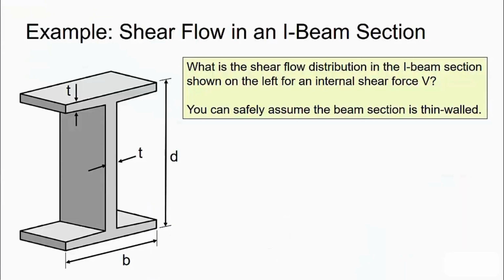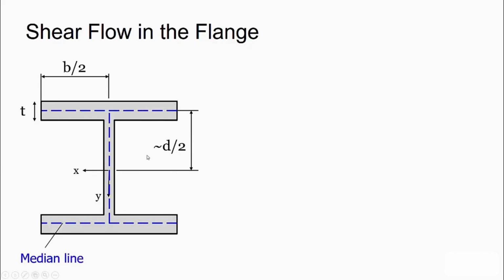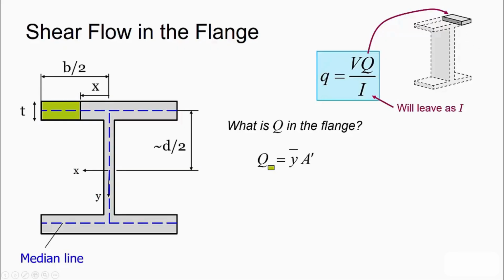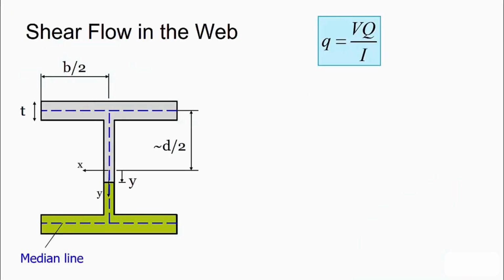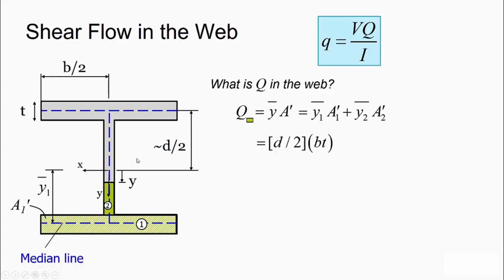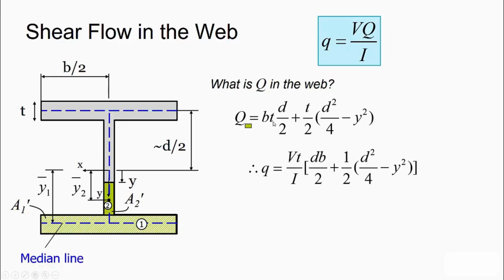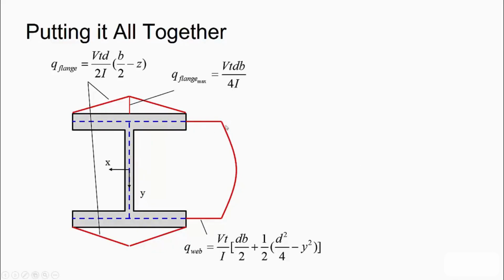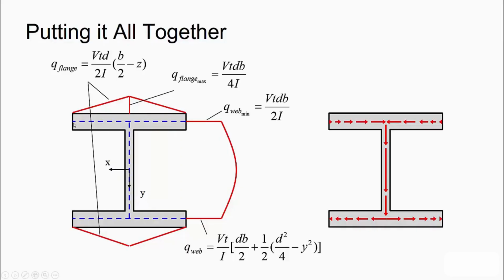Lecture 19 | Transverse Shear Flow in Thin-Walled I-Beams | Mechanics of Materials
In Lecture 19, we study transverse shear flow in thin-walled I-beam sections, one of the most widely used structural shapes in mechanical, civil, and aerospace engineering. This lecture explains how shear stress distributes across web and flanges, why I-beams are efficient load-carrying members, and how to compute shear flow using practical engineering formulas.

This video is ideal for students preparing for university exams, design calculations, and finite element analysis (FEA). Understanding shear flow helps engineers correctly design lightweight beams, bridges, machine frames, aircraft spars, and structural supports.

🔹 Key Topics Covered:

Shear flow in web and flanges
Thin-walled assumptions for I-sections
Shear diagram interpretation
Load transfer through web and flanges